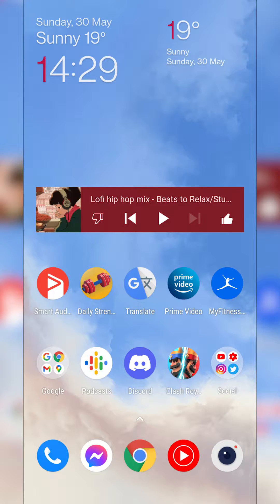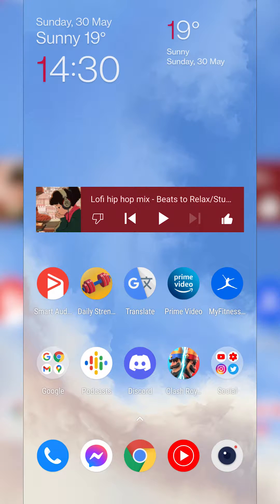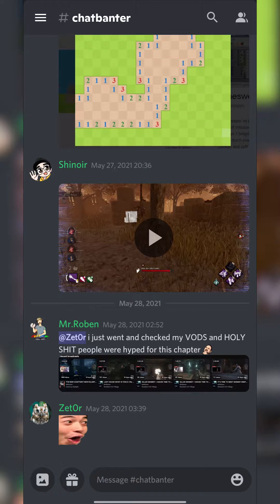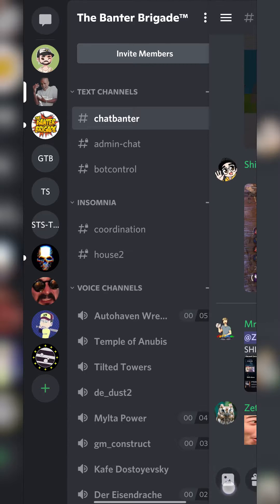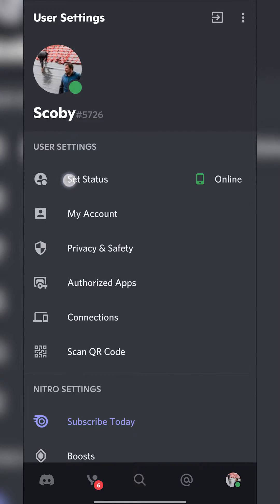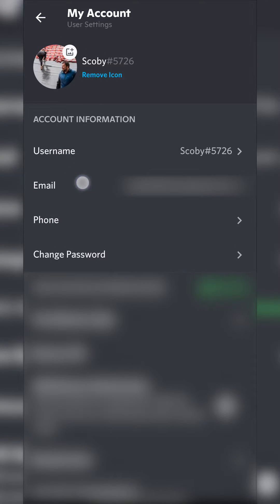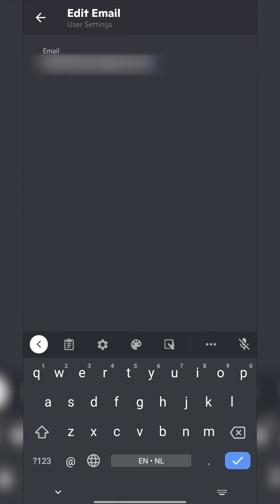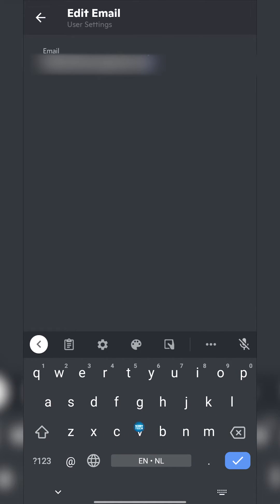Change Discord Email Adress on Discord App! Discord Email Change Mobile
Hey, guys, my name is Scoby Tech and if you are reading this, that means I was an idiot and forget to fill in this description box, so in that case, all I have to say to you is...

Discord is a VoIP, instant messaging, and digital distribution platform designed for creating communities. Users communicate with voice calls, video calls, text messaging, media, and files in private chats or as part of communities called "servers".[note 1] Servers are a collection of persistent chat rooms and voice chat channels. Discord runs on Windows, macOS, Android, iOS, iPadOS, Linux, and web browsers. As of December 2020, the service has over 140 million monthly active users.

The concept of Discord came from Jason Citron, who had founded OpenFeint, a social gaming platform for mobile games, and Stanislav Vishnevsky, who had founded Guildwork, another social gaming platform. Jason sold OpenFeint to GREE in 2011 for US$104 million, which he used to found Hammer & Chisel, a game development studio, in 2012. Their first product was Fates Forever, released in 2014, which Citron anticipated being the first MOBA game on mobile platforms, but it did not become commercially successful.

According to Citron, during the development process, he noticed how difficult it was for his team to work out tactics in games like Final Fantasy XIV and League of Legends using available voice over IP (VoIP) software. This led to the development of a chat service with a focus on user-friendliness with minimal impact on performance.

0:00 Intro
0:16 Open Discord Account Profile
0:41 Select My Account Settings
0:54 Select Email Option
1:20 Outro